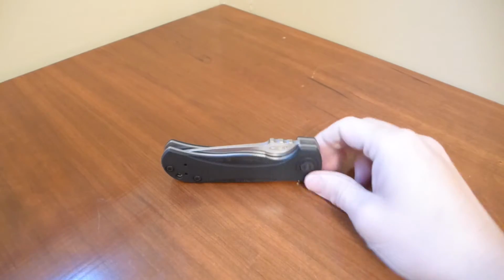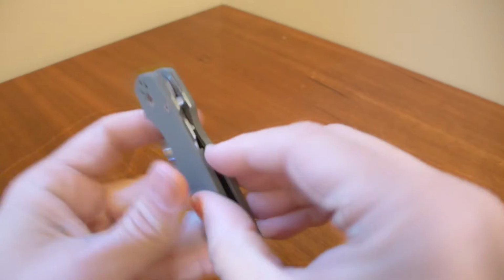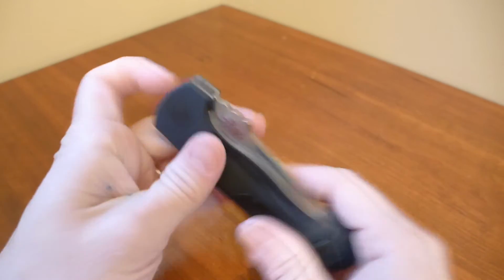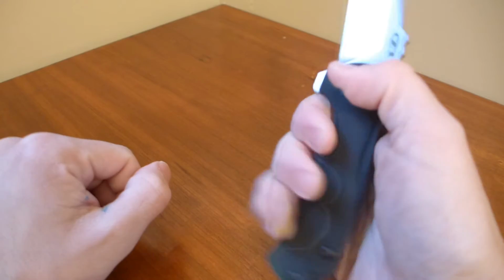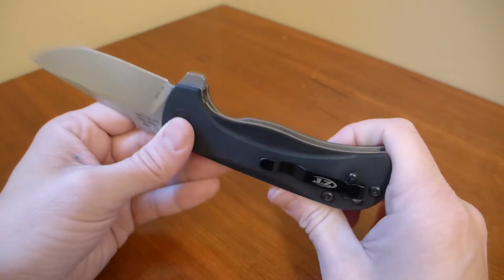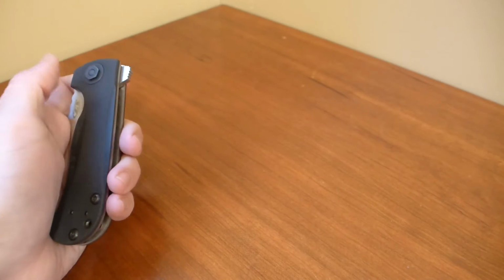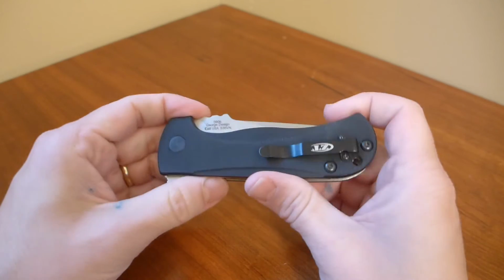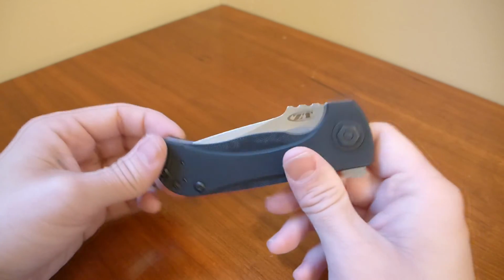Zero Tolerance ZT0909 Overview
My favorite big ZT so far.